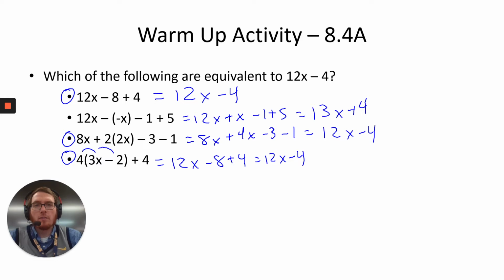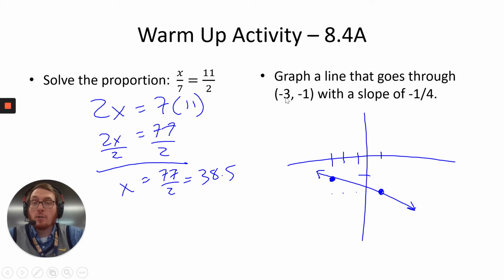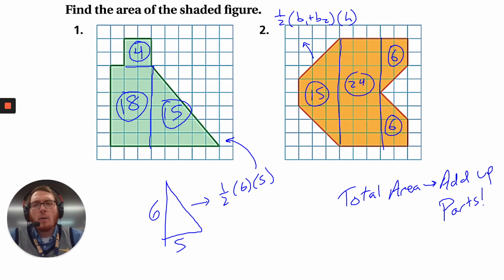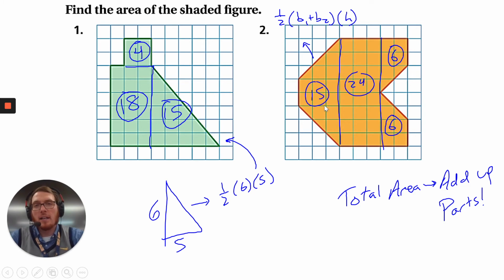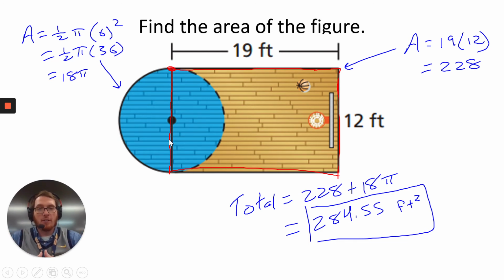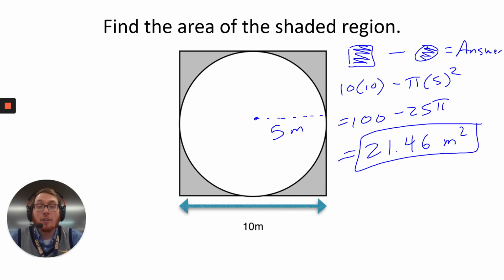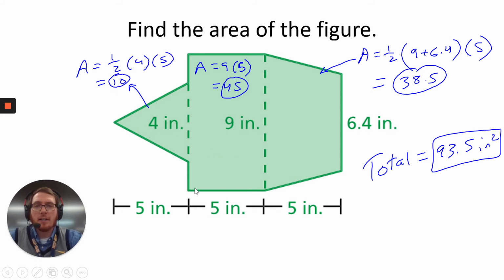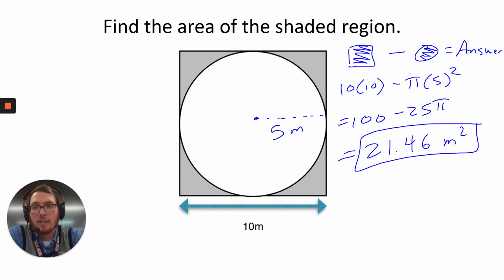Math 7 - Section 8.4 - Area of Composite Figures